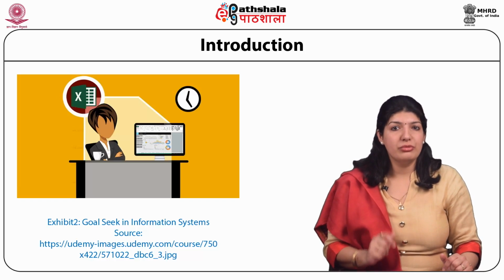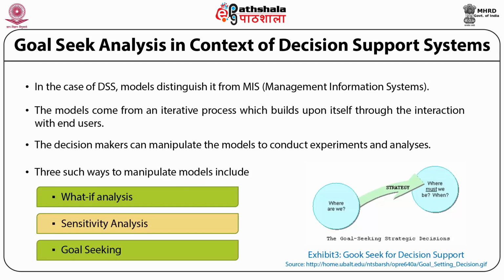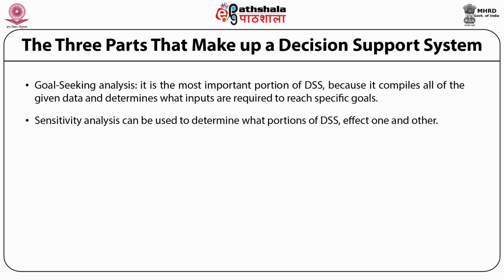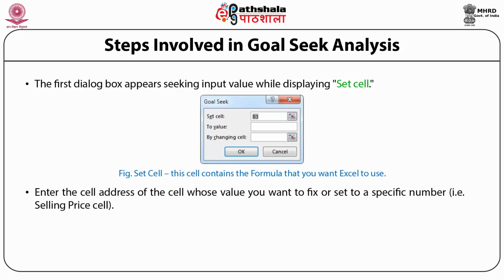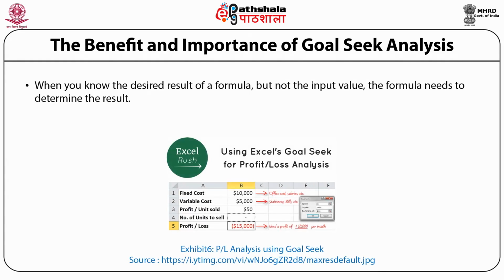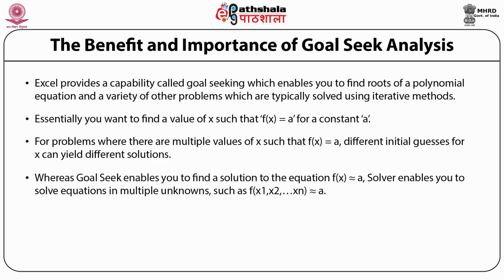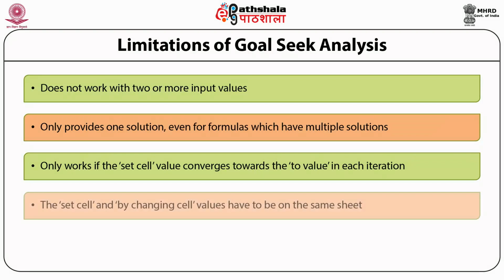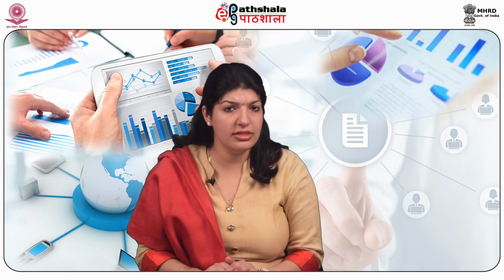Goal Seek Analysis